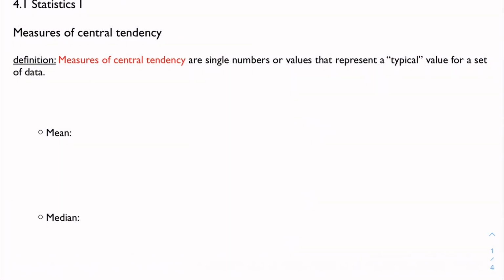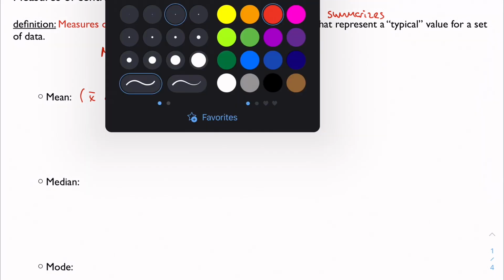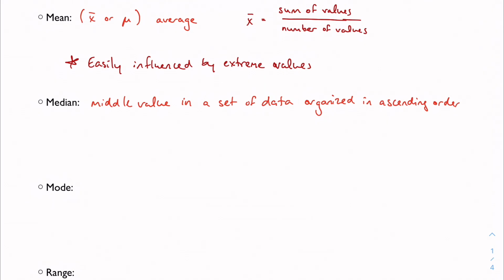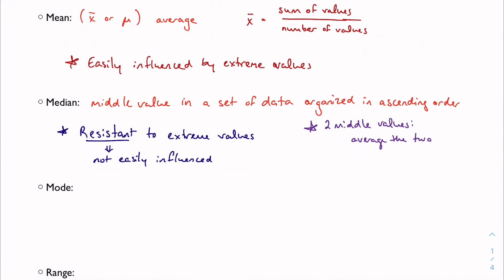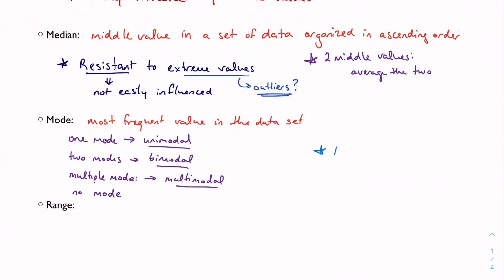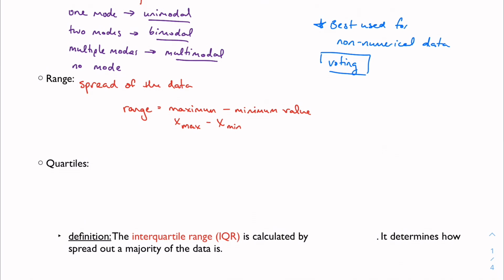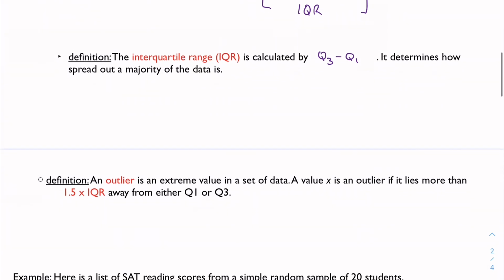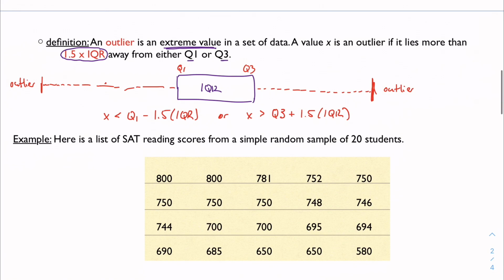4.1, part 1: Measures of central tendency (Financial Algebra)